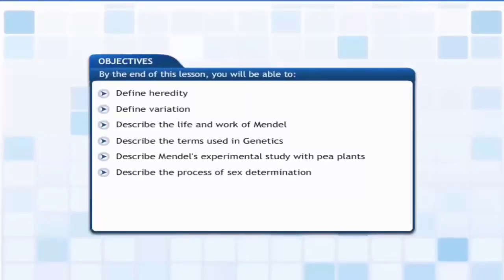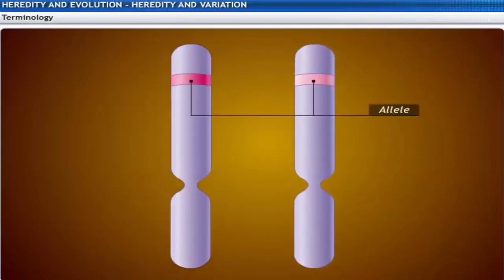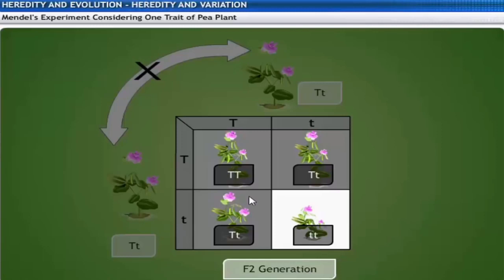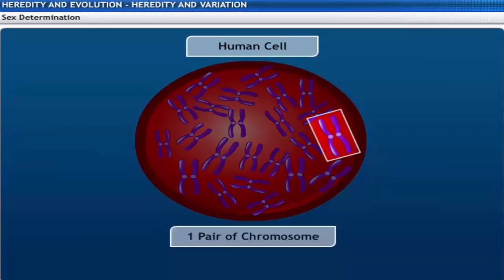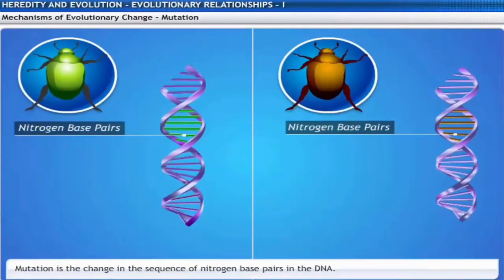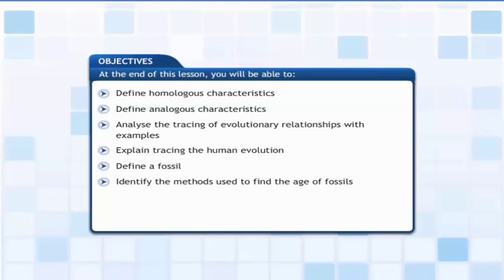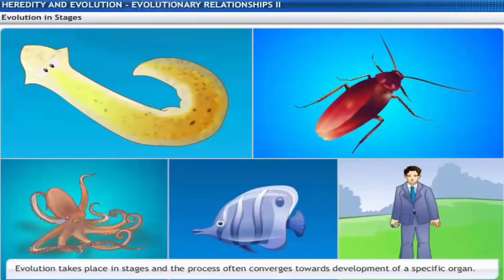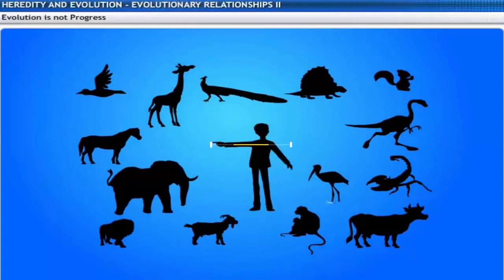Grade 10 Science Heredity and Evolution